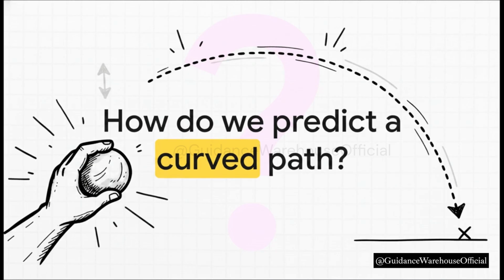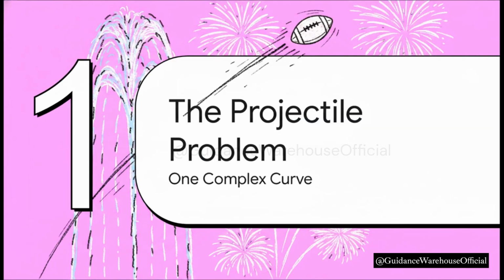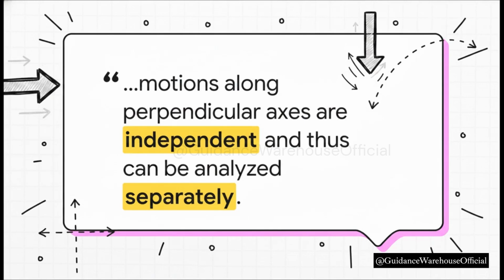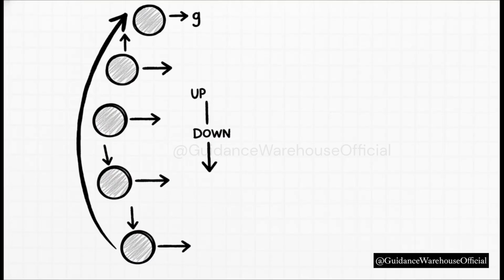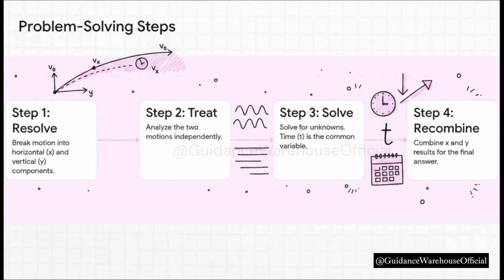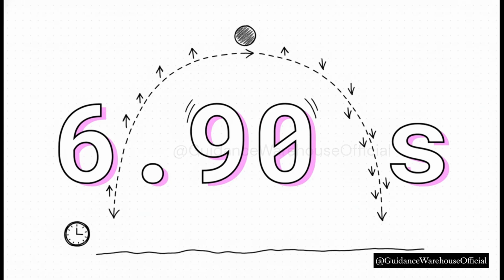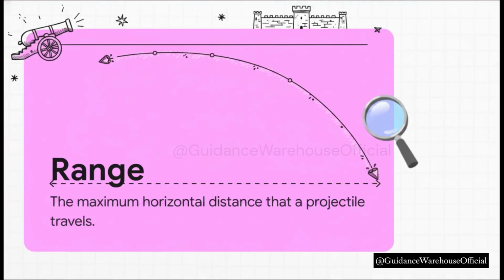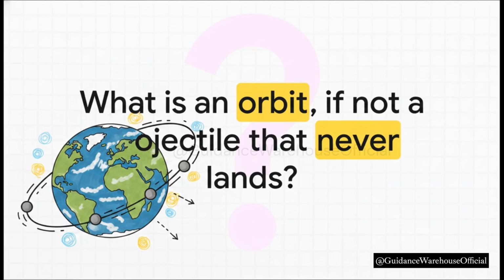How to Solve Projectile Motion Problems (Step-by-Step) | Physics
Welcome to this physics lecture on Two-Dimensional Kinematics! In this video, we dive into the fascinating world of **projectile motion**. We will break down how objects—known as projectiles—move through the air and follow a curved trajectory subject only to the acceleration of gravity.

You will learn the essential secret to solving these problems: treating horizontal and vertical motions as completely independent. We will show you exactly how to break the motion down into separate $x$ and $y$ components. You will see why horizontal velocity remains perfectly constant, while vertical velocity decreases as the object rises, hits zero at its apex, and increases as it falls back to Earth.

Follow along as we work through explosive real-world physics problems! We will calculate the maximum height, flight time, and horizontal displacement of a fireworks shell shot high into the sky. Then, we will determine the time and impact velocity of a red-hot rock ejected from Hawaii's Kilauea volcano. Finally, we will explore the physics of maximum range, explaining why 45 degrees is the perfect angle to launch a projectile to get the most distance (when neglecting air resistance) and how weaker gravity on the Moon allowed an astronaut to drive a golf ball a massive distance.

Whether you are studying for college physics or just want to master the math behind trajectories, this video will give you the practical problem-solving steps you need to succeed.